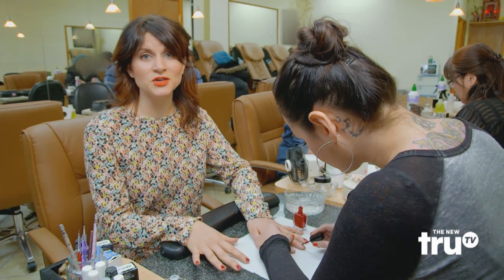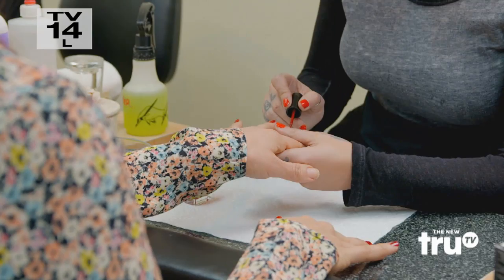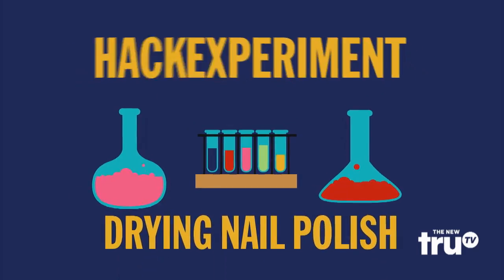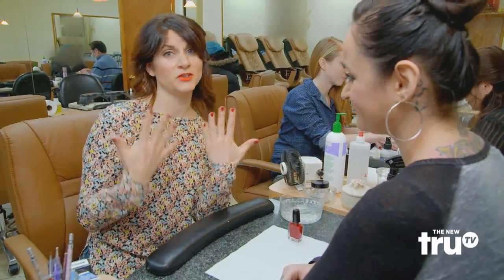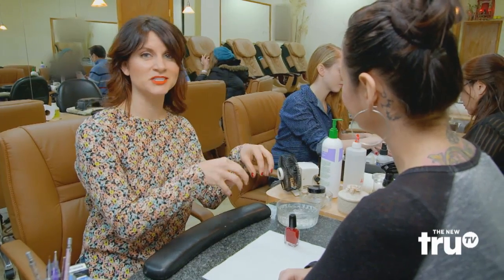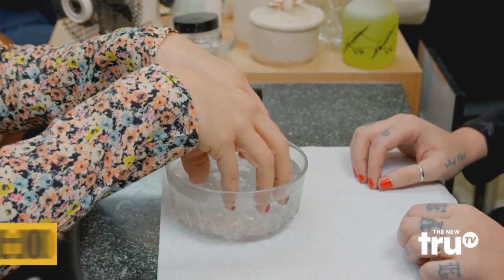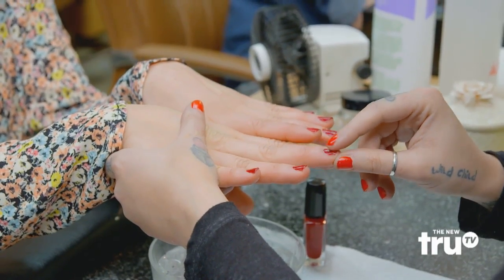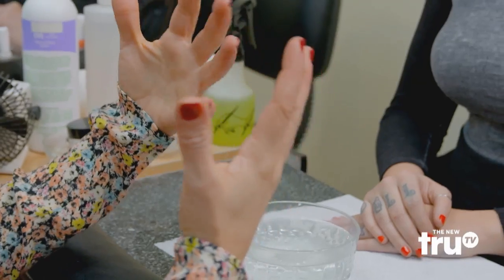Hack My Life - Drying Nail Polish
New episodes Tuesdays at 10:30/9:30c